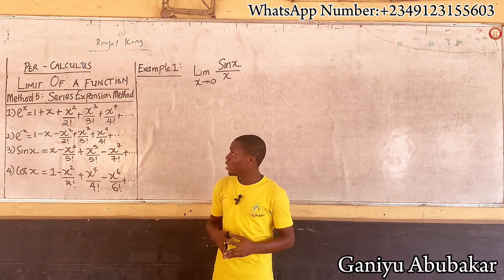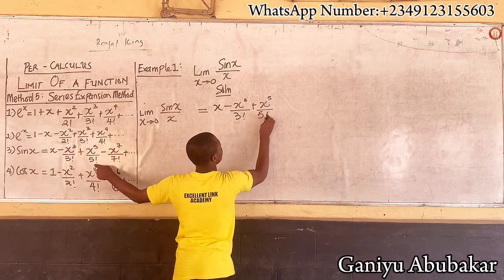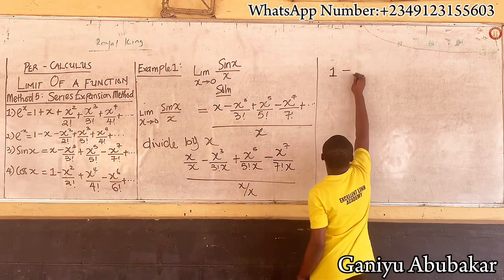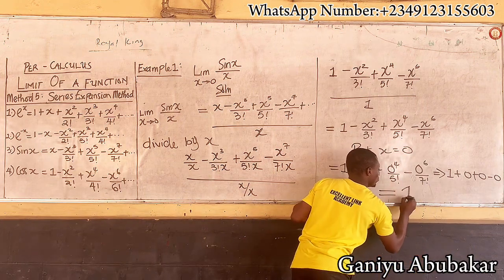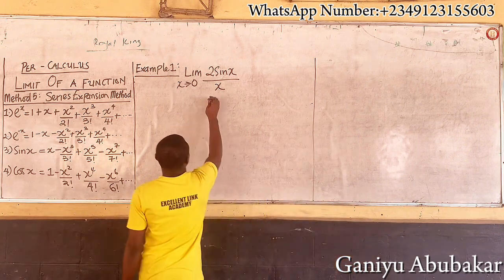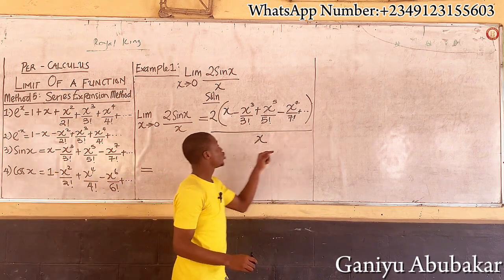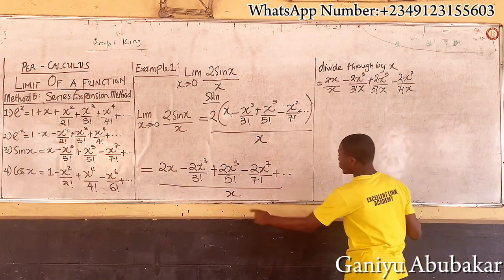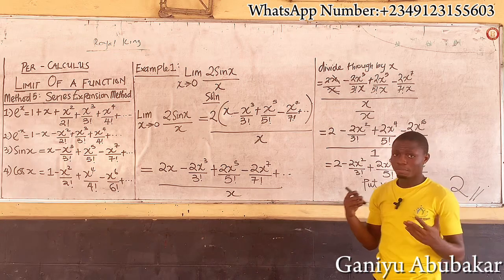Limits Using Series Expansion Method | Pre-Calculus & Calculus 1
In this pre-calculus tutorial, we break down The Series Expansion Method for evaluating the limit of a function. When direct substitution results in an indeterminate form like 0/0, substituting known power series expansions (such as for e^x, sin(x), cos(x), or ln(1+x)) is an incredibly elegant way to simplify the expression. We show you exactly how to replace these functions with their polynomial expansions, factor out and cancel the dominant terms in the numerator and denominator, and evaluate the remaining terms as x approaches zero. Our clear, step-by-step breakdown makes this advanced algebraic approach easy to understand.

This video directly aligns with the universal mathematics and engineering standards taught in Pre-Calculus, AP Calculus BC, College Calculus 1 & 2, A-Level Further Mathematics, IB Math Analysis and Approaches (HL), and engineering mathematics. Additionally, it serves as an excellent advanced reference resource for students sitting for highly competitive regional examinations, including JAMB, WAEC, NECO, and JUPEB further mathematics papers.